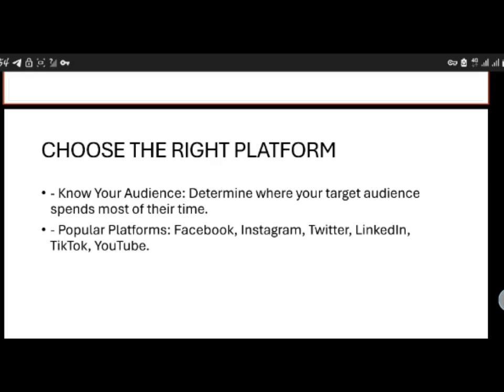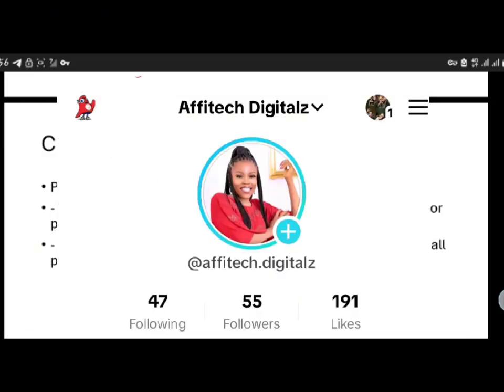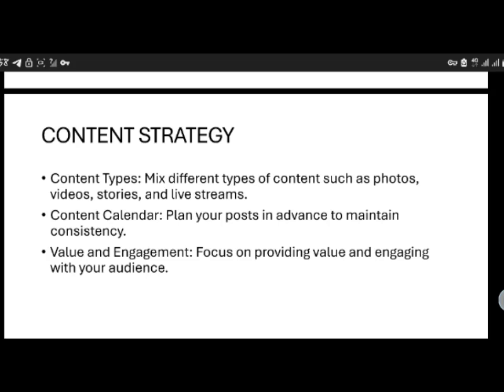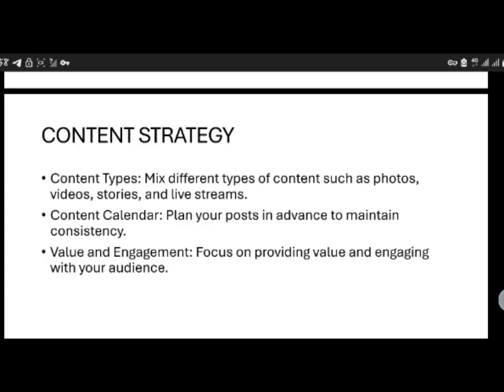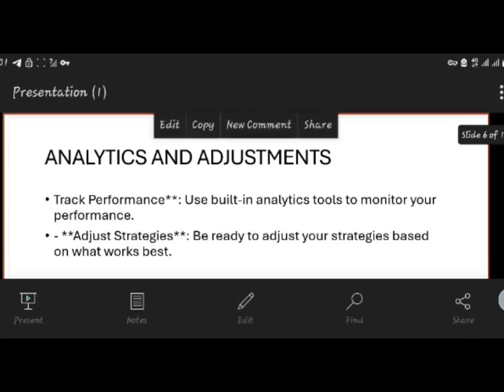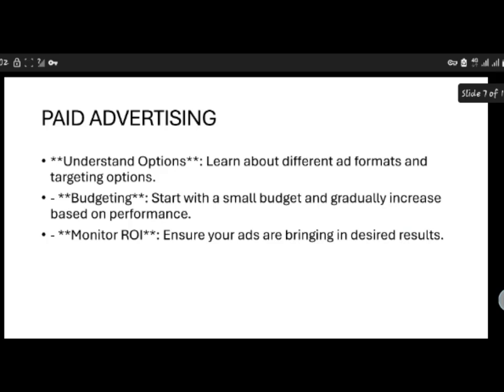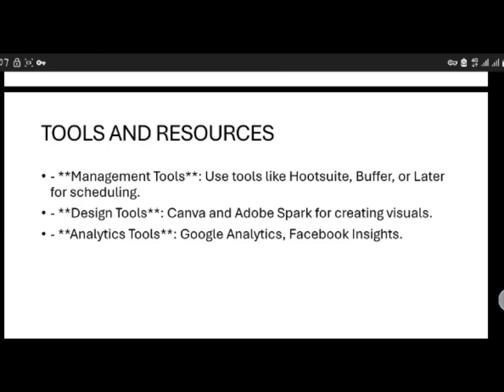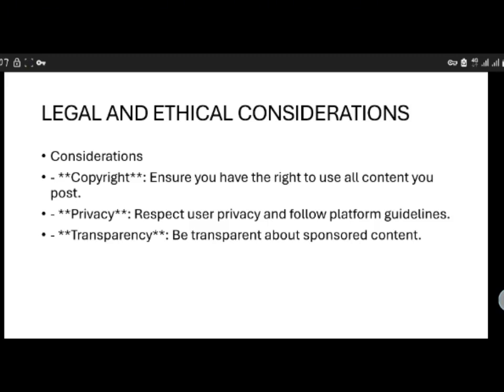Best Social Media Tools for Beginners (2024)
Are you ready to embark on an exciting journey into the world of social media management? Whether you're a student, a career changer, or just someone looking to enhance your skills, this comprehensive beginner's guide is tailored for you! In this video, we'll delve into the essential skills, tools, and strategies that every budding social media manager needs to thrive in today's digital landscape.

Ready to kickstart your career as a social media manager?

    • HOW TO USE CAPCUT PRO ...  ​

Let's dive into the world of social media management and make 2024 your year of success! 🌍✨how to become a social media manager with no experiencehow to become a social media manager 2024how to become a social media strategisthow to be a social media manager on fiverrhow to become a freelance social media managerhow to be a social media manager on instagramtips on being a social media managerhow to become a social media assistanthow to become a smm managerinstagram adssms marketing